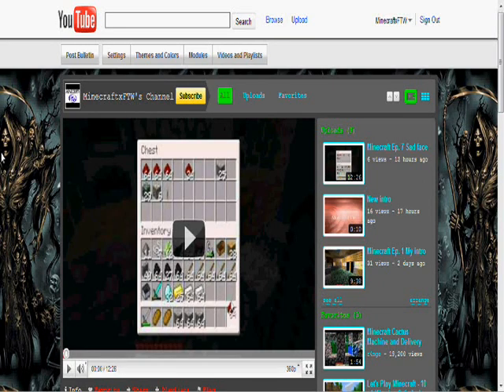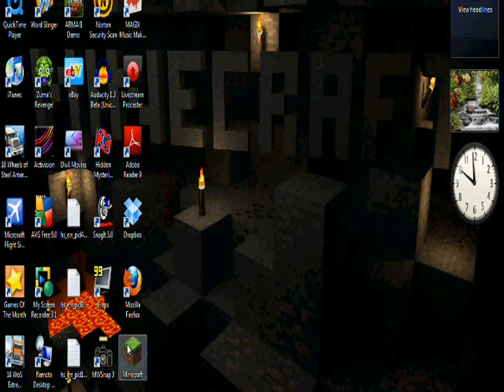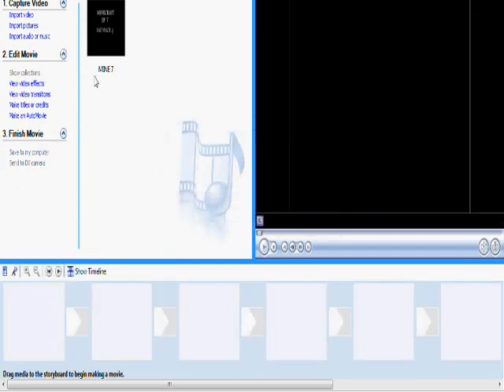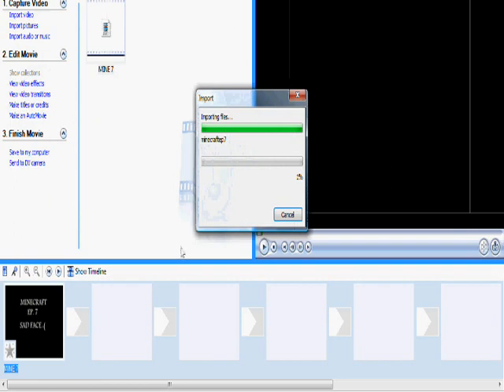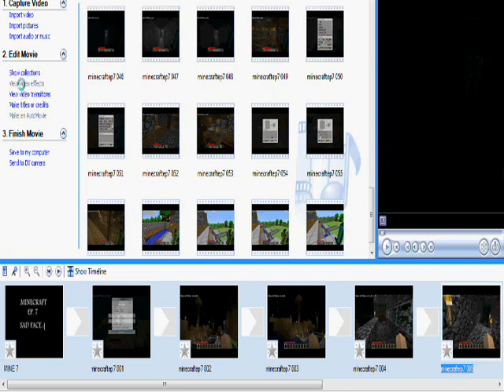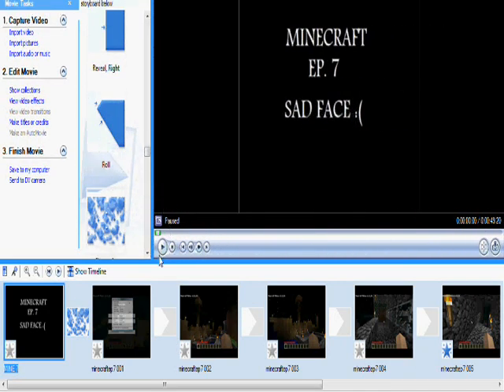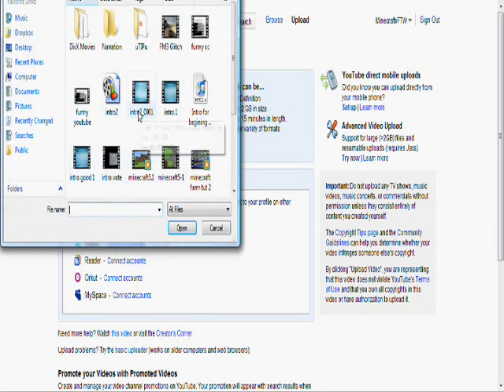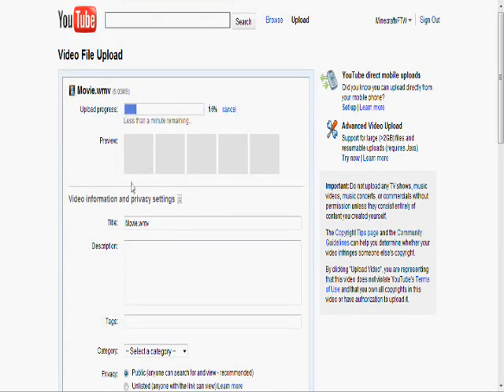How to upload minecraft videos to youtube.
The only thing I had to buy to do this was a cheap USB headset!